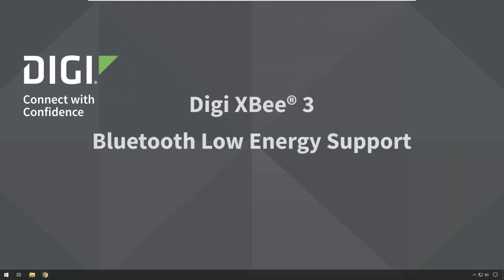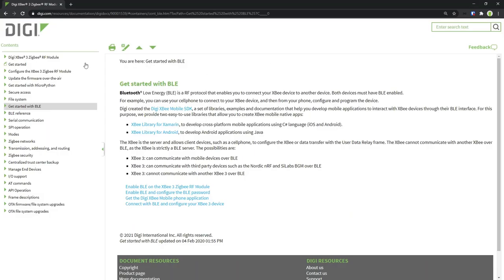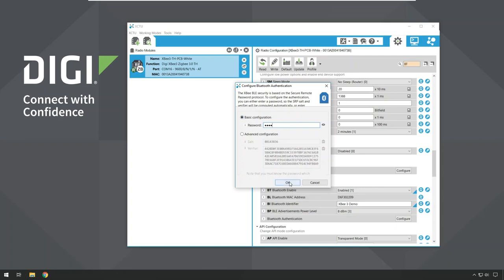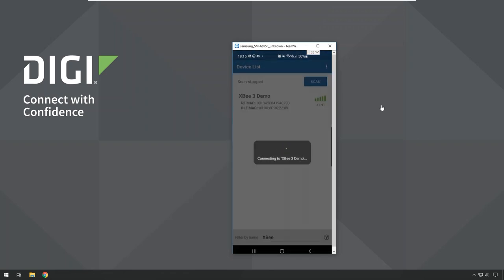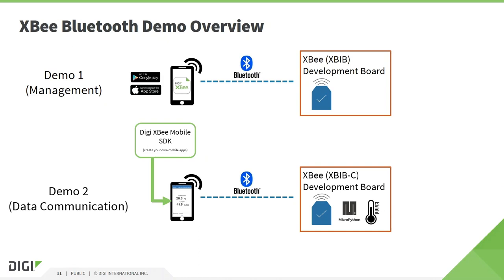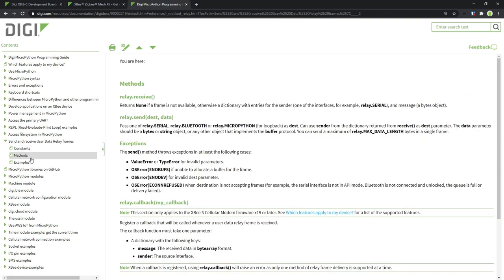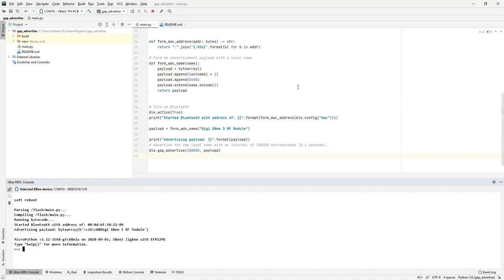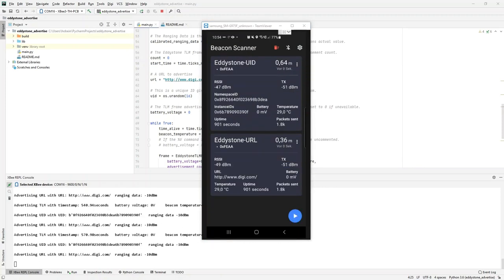Digi XBee 3 Bluetooth Low Energy Support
Digi XBee® 3 RF modules support Bluetooth Low Energy (BLE), which allows developers to connect XBee 3 modules with other Bluetooth-capable devices such as mobile devices or sensors. It also allows the creation of applications utilizing Bluetooth beaconing. In this video we cover the components of Bluetooth Low Energy support on the Digi XBee 3 module, and demonstrate the development tools and sample applications available. We recommend that you first watch our Digi XBee MicroPython PyCharm Extensions and Digi Embedded Android and Android Extension Tools videos prior to this one.